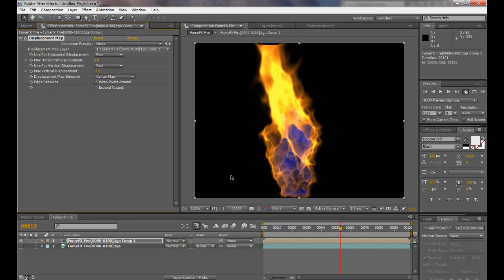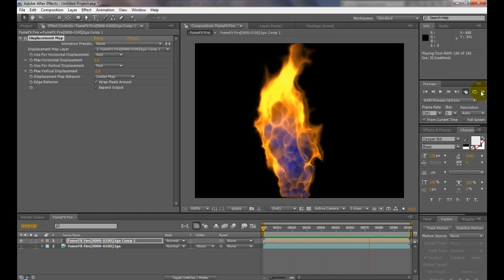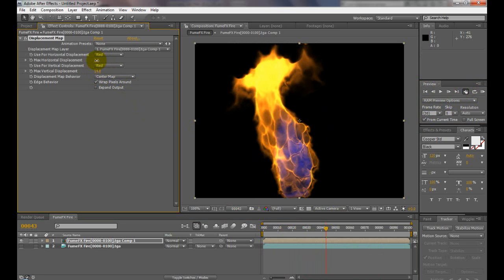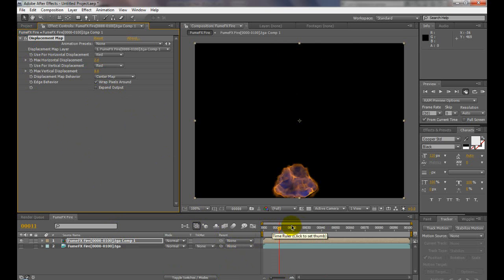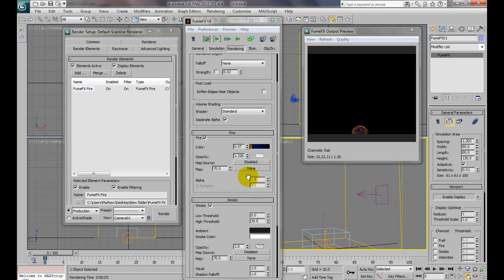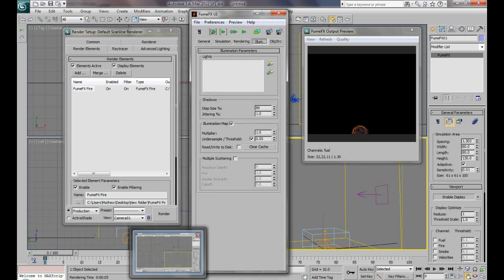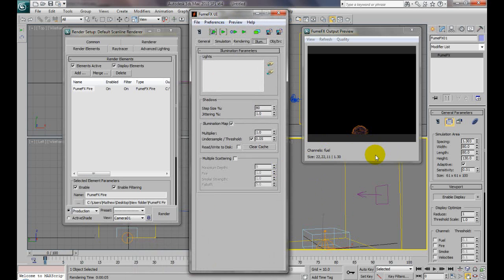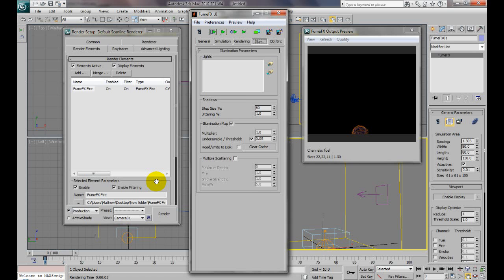Fume Basics Tutorial Part7